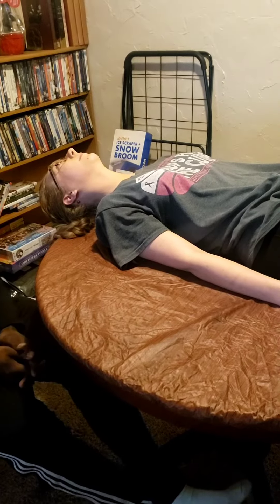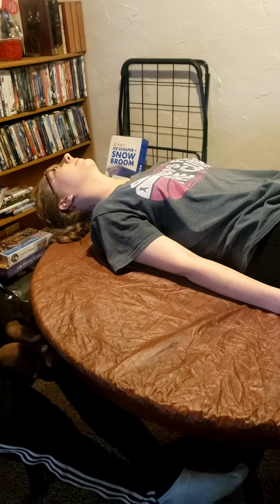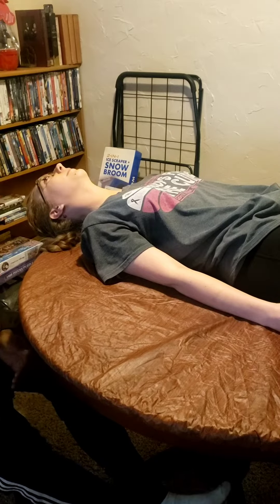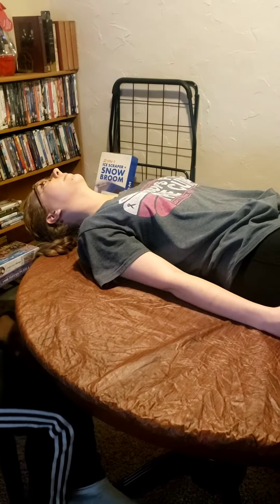Kin 557 goinometer